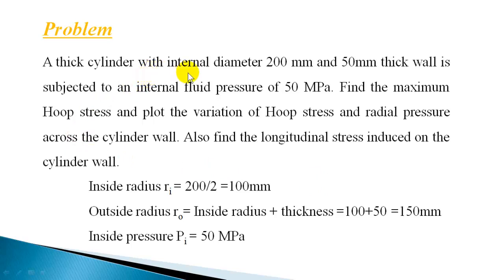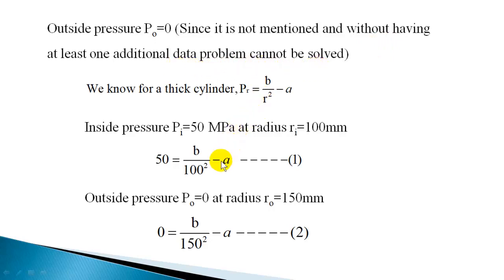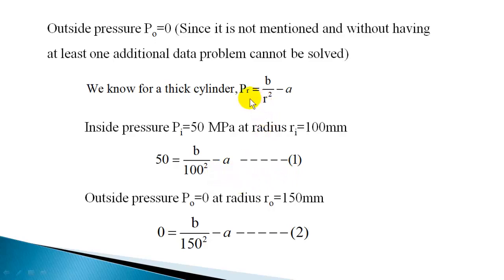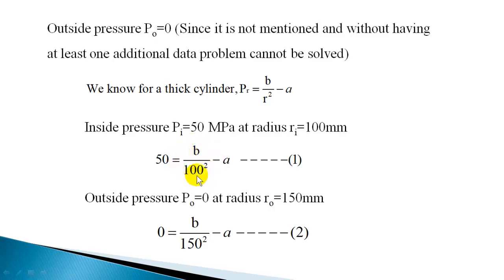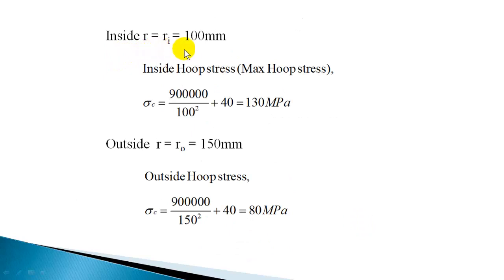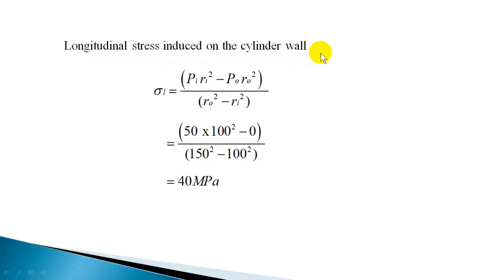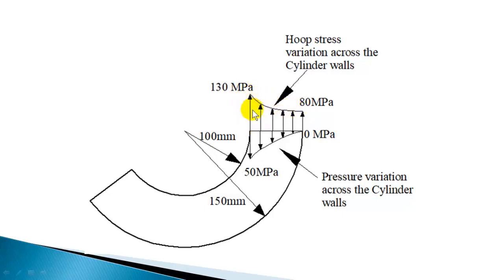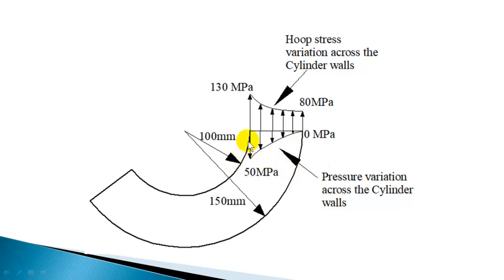Mechanics of Materials Part 37 | Thick cylinder | Numerical examples | BME301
Thick cylinders are subjected to large internal fluid pressure. This pressure gives rise to circumferential stress and longitudinal stress on the cylinder walls. This video lesson shows how we can obtain the Hoop stress and longitudinal stress when internal pressure on the cylinder is given.